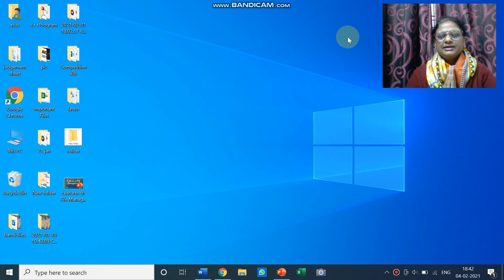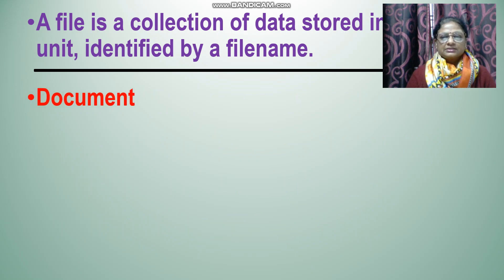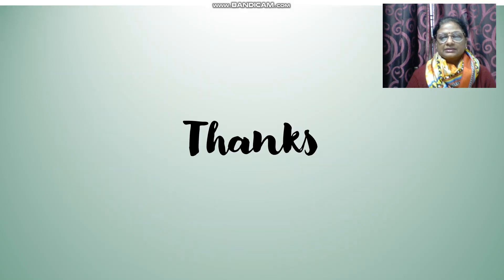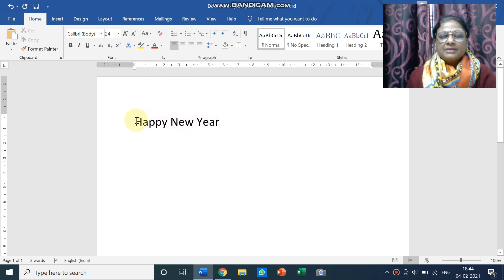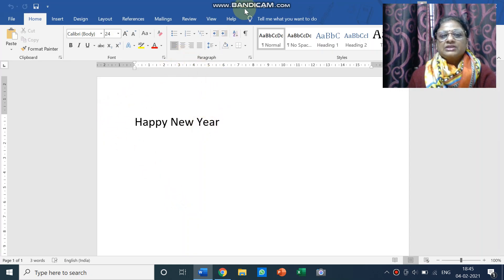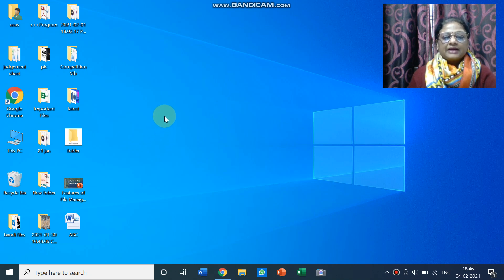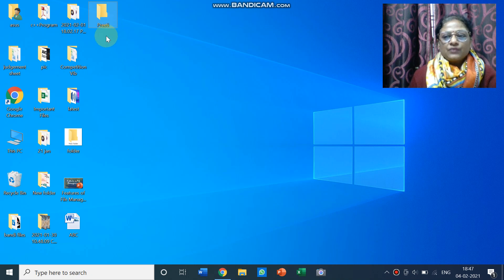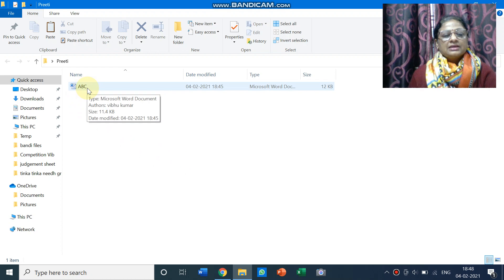Class 4: Features of File Management, Day1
Topics Covered:
1) File
2) Folder